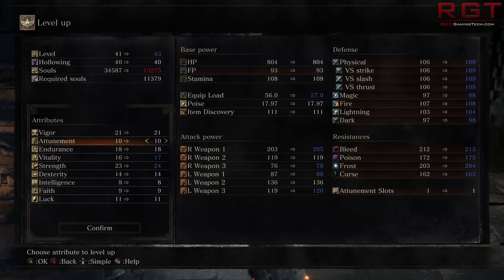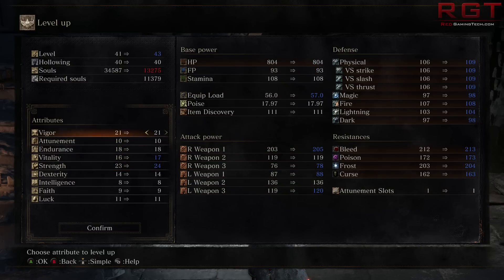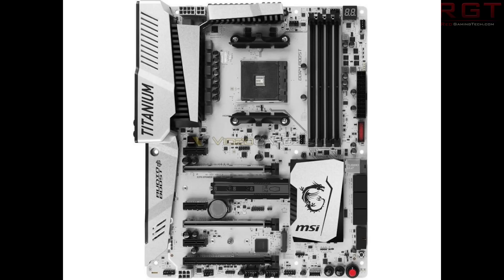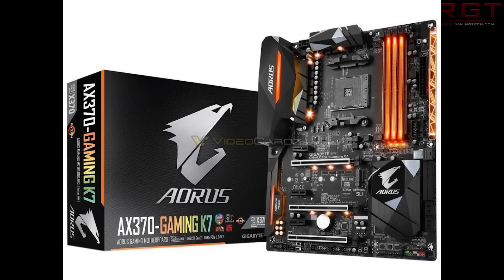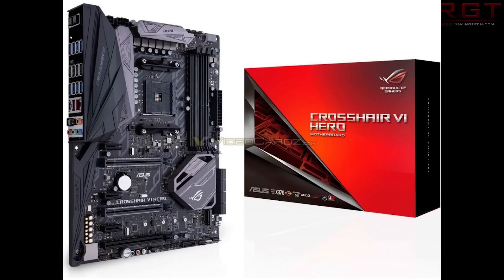Entire AMD Ryzen Range of AM4 Motherboards Revealed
The entire lineup of AM4 motherboards for the highly anticipated AMD Ryzen line of CPUs has been revealed, including a huge range from MSI, Gigabyte and more.